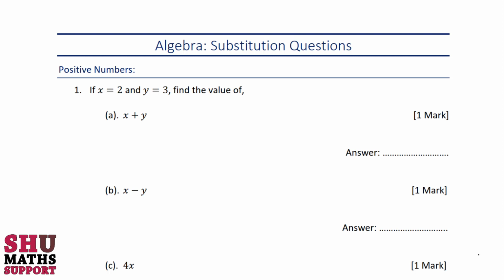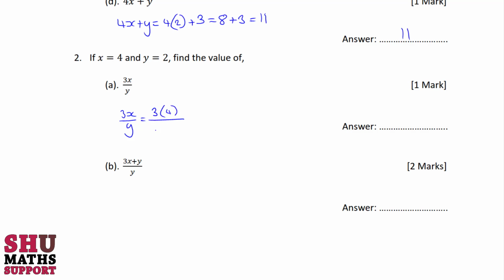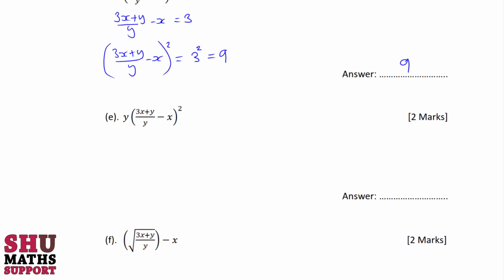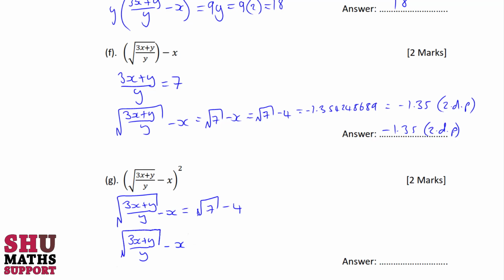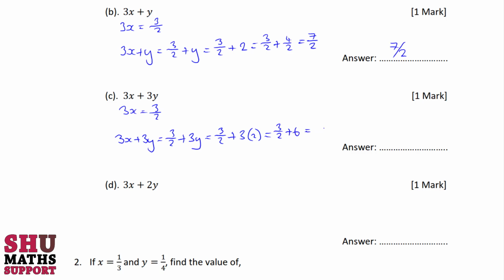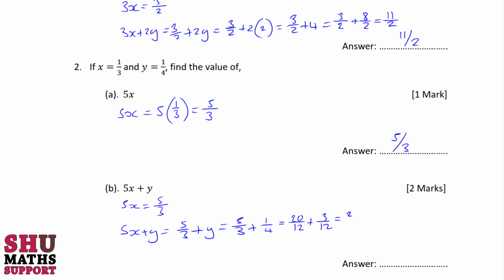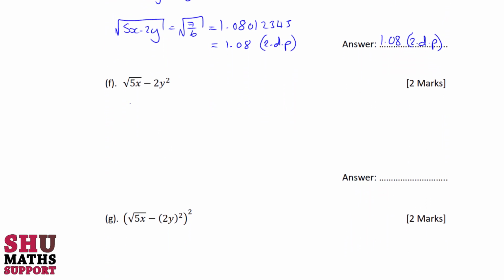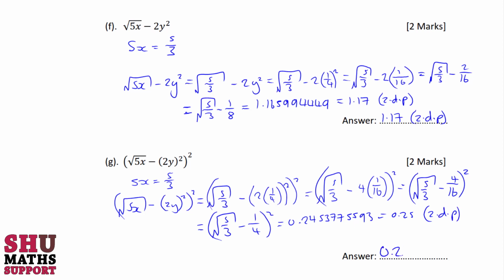Substitution - Examples - Part 1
GCSE Foundation Maths Revision - This video goes through lots of example questions on Substitution.

Here is the document I use in the video. Why not download it and give the questions a go yourself?

Here are the solutions to the above document, only view this once you have given the questions a go yourself!

This is part 1 of 2 for the examples videos. Already seen part 1? The link for 2 is below:

Skip to a certain question!
Positive Numbers:
1(a) - 00:29
1(b) - 01:10
1(c) - 01:32
1(d) - 02:00
2(a) - 02:34
2(b) - 03:19
2(c) - 04:02
2(d) - 04:48
2(e) - 05:22
2(f) - 06:07
2(g) - 07:13

Negative Numbers:
1(a) - 2(g) - Have a go at these ones yourself using what we have done so far.

Fractional Numbers:
1(a) - 08:49
1(b) - 09:12
1(c) - 09:53
1(d) - 10:44
2(a) - 11:34
2(b) - 11:59
2(c) - 13:01
2(d) - 13:47
2(e) - 14.31
2(f) - 15:05
2(g) - 16:28

If you need to know how to substitute from scratch, then the following links are a useful set of resources to get you started.